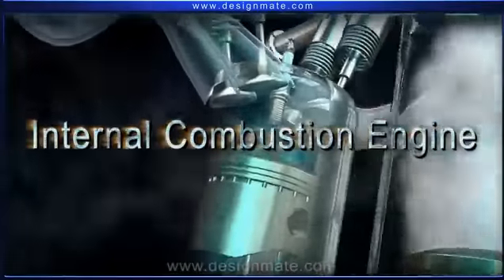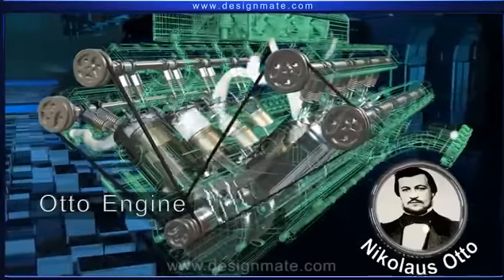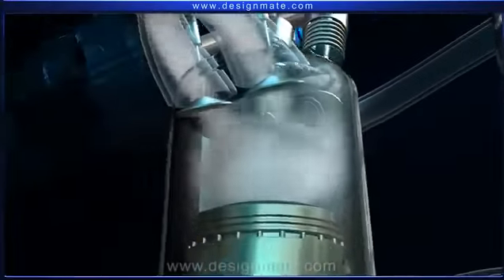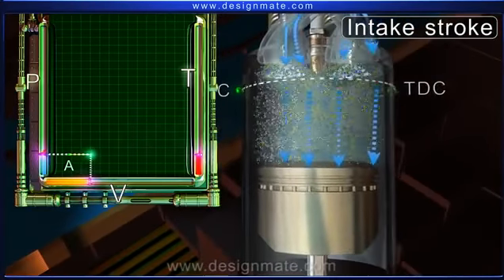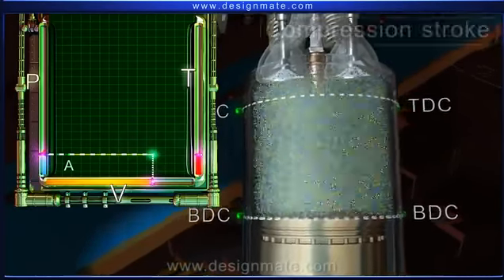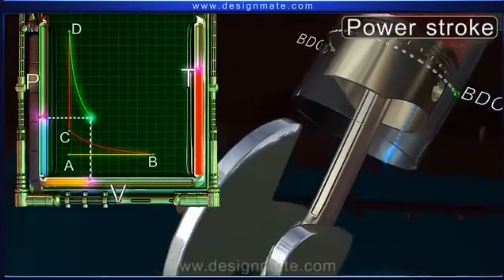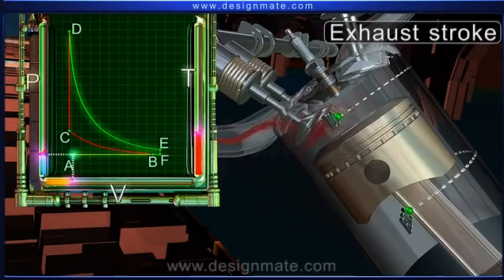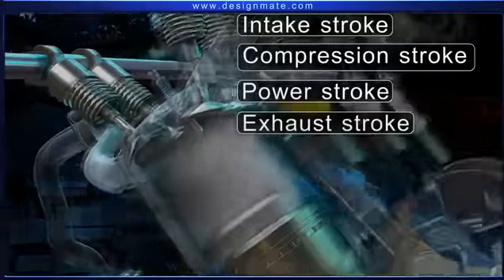IC Engine 6m